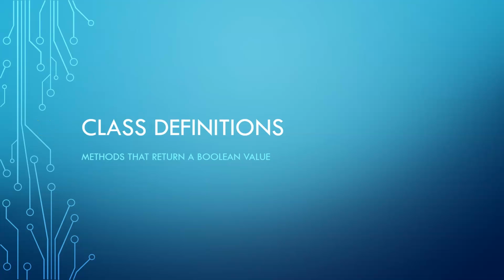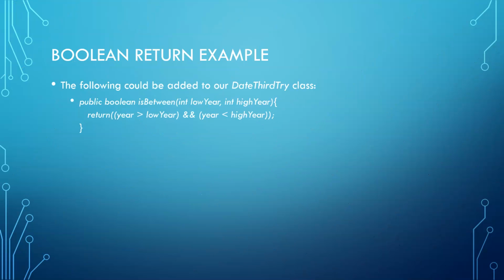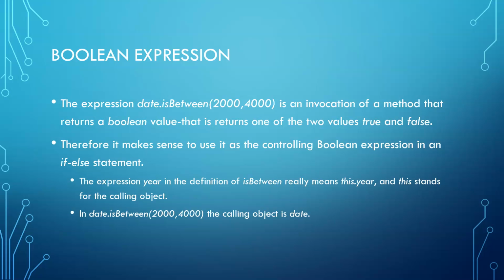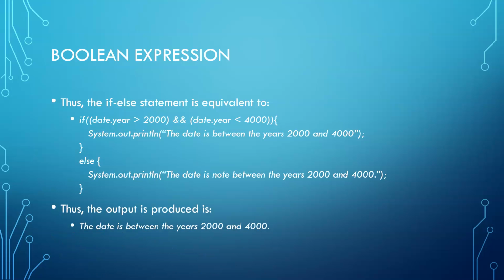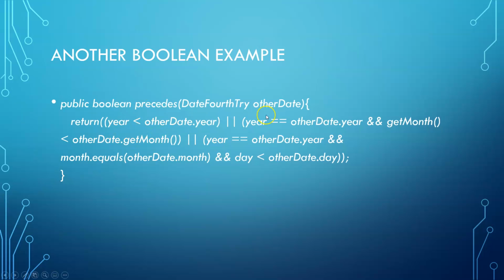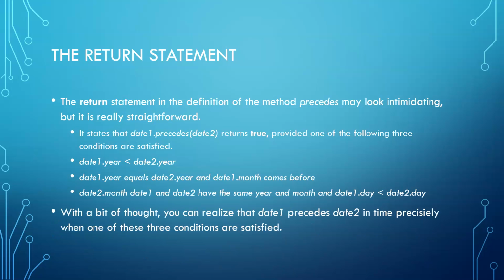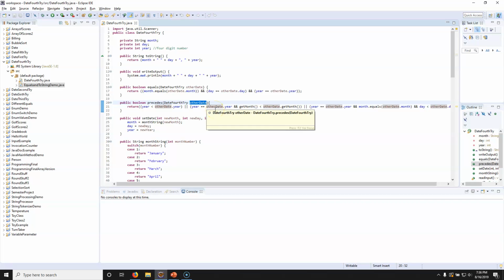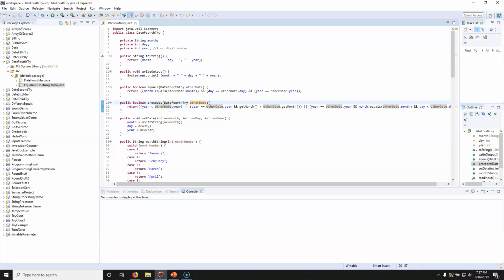4.7 Methods That Return a Boolean Value